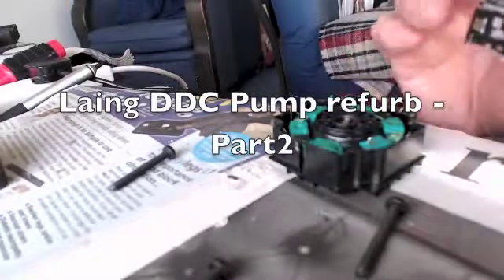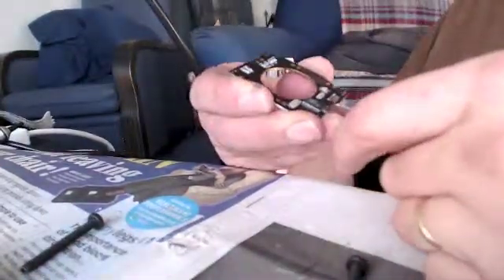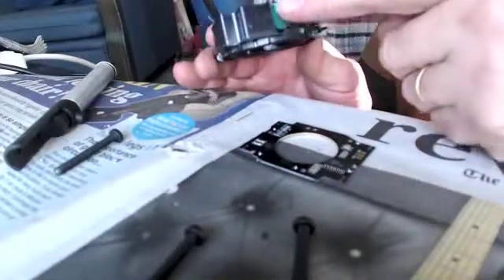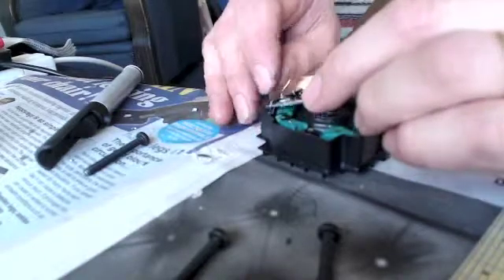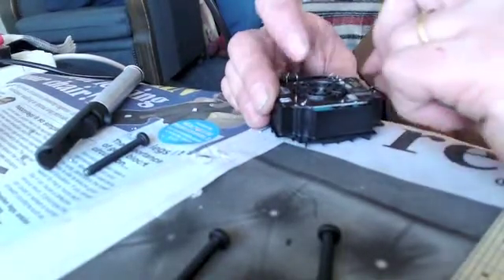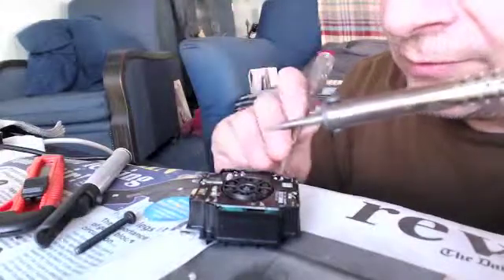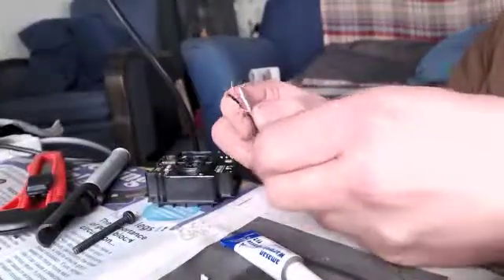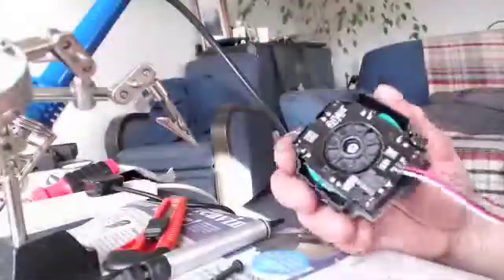Laing DDC Pump refurb - Part2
Fitting a replacement PCB from DIYINHK to fit a Sanyo pump controller, which is quieter, more efficient and voltage speed controllable.